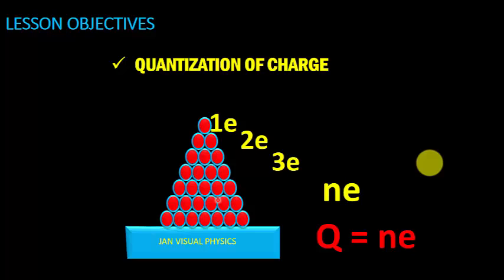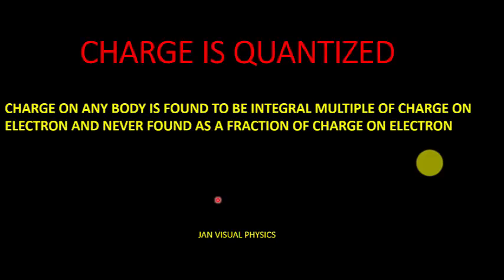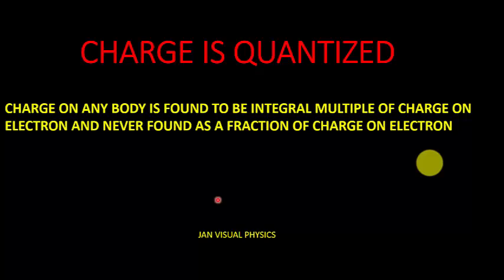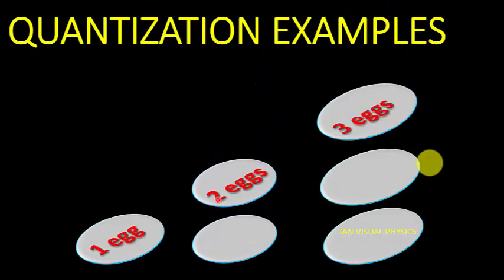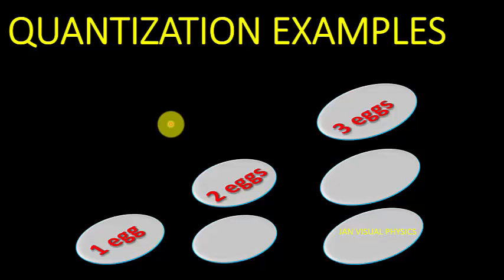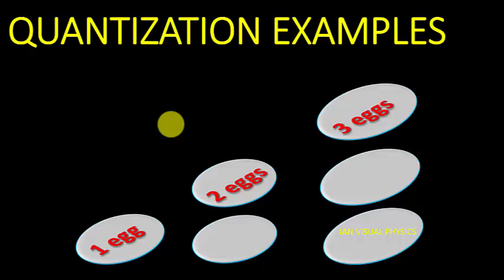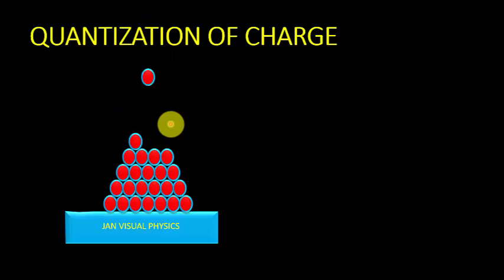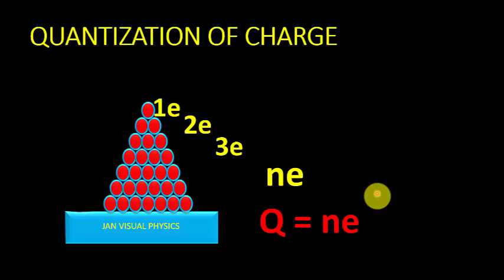What is quantization of charge Class 12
this video shows Quantization of charge class 12, Quantization in daily life, What is quantization of charge and formula, What is quantization of charge Class 12 with help of Quantization of charge animation.
related questions.
What is quantization of charge. What is quantization of charge and formula. What is quantization of charge in physics. What is quantization of charge Class 12. What is quantization of electric charge.